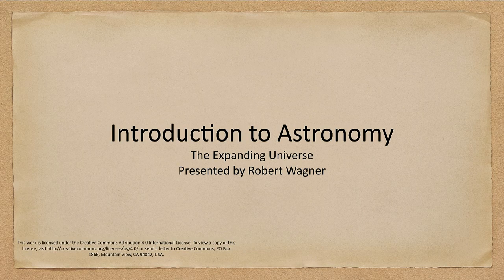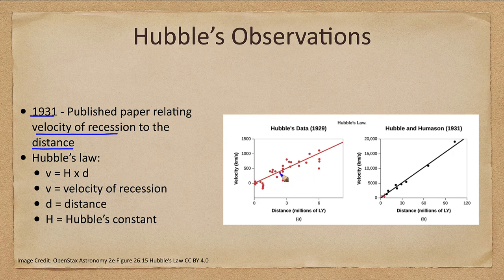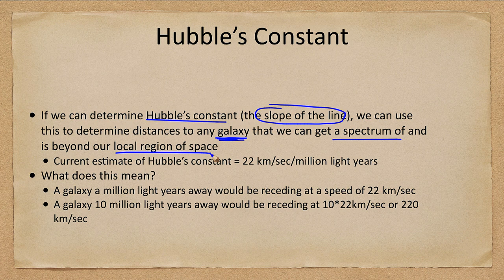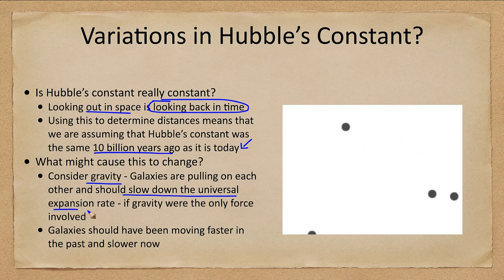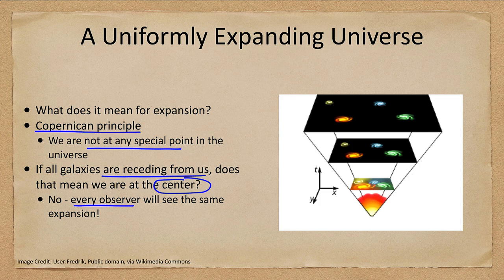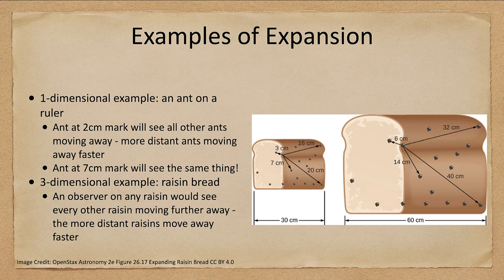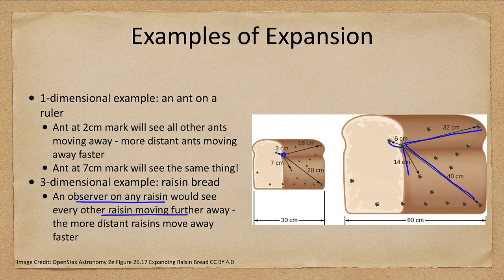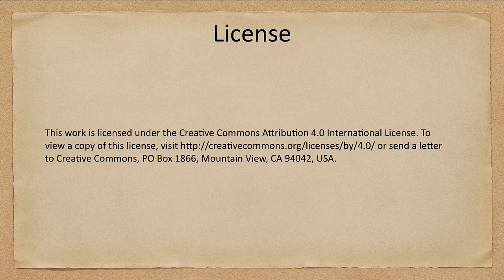Lesson 26 - Lecture 3 - The Expanding Universe - OpenStax Astronomy 2023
In this lecture, we will look at the expanding universe, from the discovery of the expansion in the early 20th century to our understanding of how the expansion works.